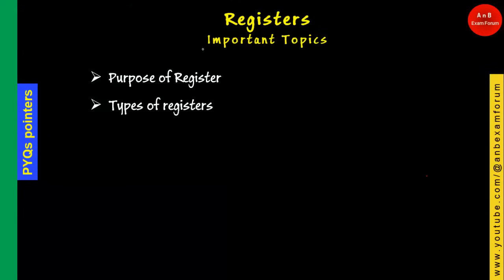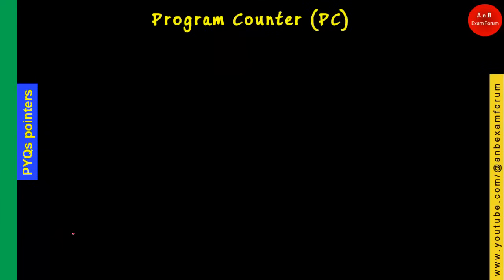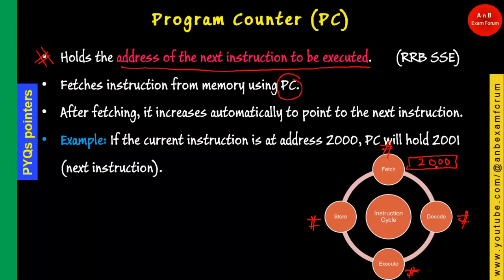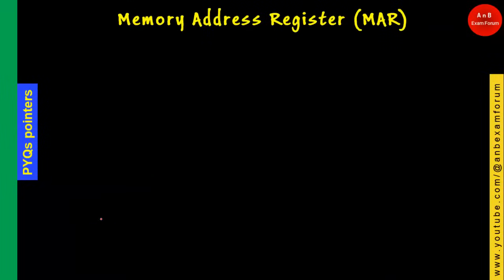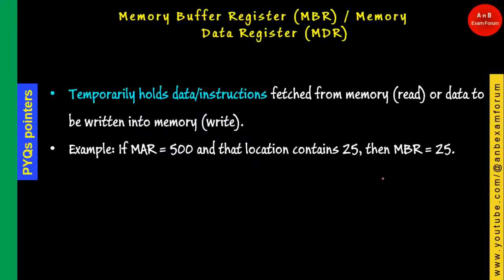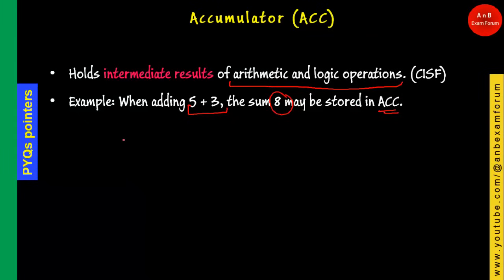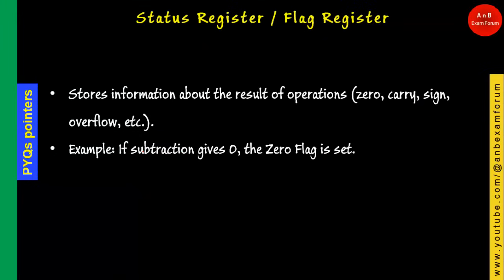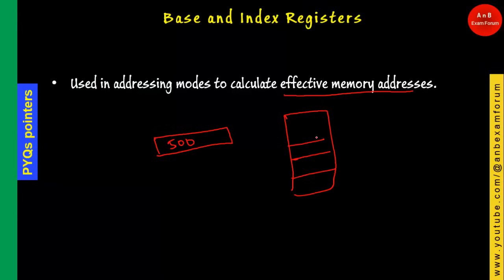SSC CGL 2025 - Computer Knowledge /Proficiency for SSC CGL | CPU Registers